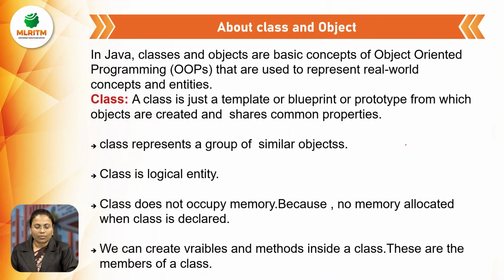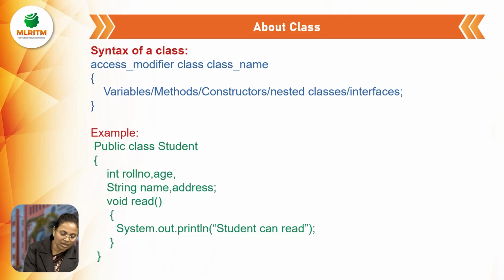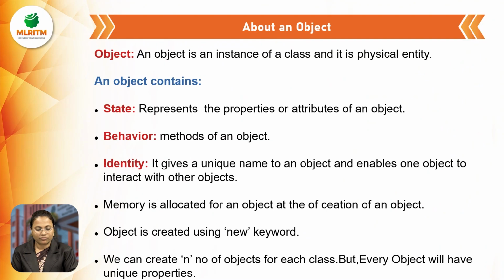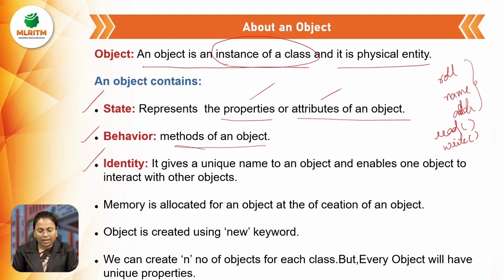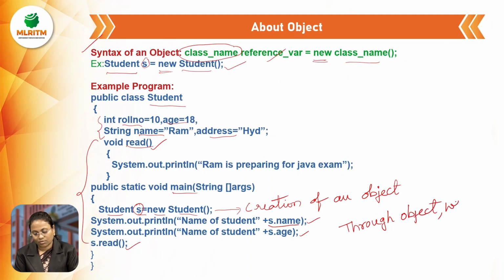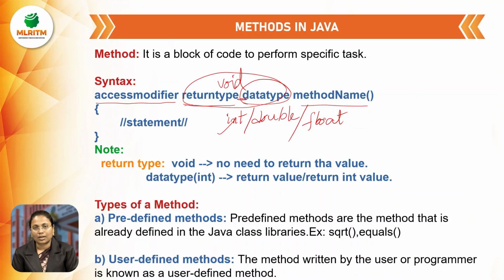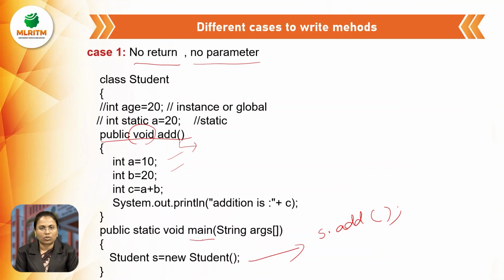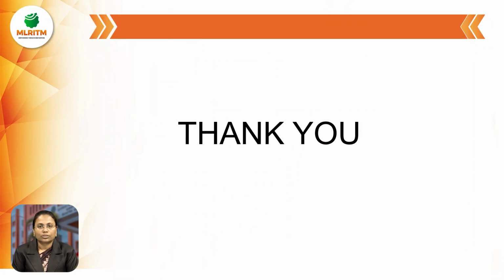CLASSES, OBJECTS AND METHODS IN JAVA | BY MRS. G. ASHA BHAVANI || MLRITM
Telangana, India.

☕ **Classes, Objects, and Methods in Java | Java Programming**

🚀 In this video, we explore **Classes, Objects, and Methods in Java**, the core concepts of Object-Oriented Programming (OOP) that form the foundation of Java application development.

💡 Learn how classes define the blueprint of objects, how objects are created and used, and how methods implement behavior within Java programs. Understanding these concepts is essential for writing reusable, modular, and efficient Java applications.

🎯 This lecture is ideal for:
💻 Software Development Learners
👨‍💻 OOP Enthusiasts

🌍 Applications of Classes, Objects, and Methods:
🌐 Enterprise Java Applications
📱 Android App Development
🛒 E-Commerce Systems
🏦 Banking and Financial Software
🎮 Game Development
☁️ Web Applications and APIs
🤖 Desktop and Embedded Applications

📈 A strong understanding of classes, objects, and methods helps you master object-oriented programming, build scalable Java applications, and prepare for advanced Java frameworks and software development.

👍 If you find this video helpful:
📤 Share with fellow students and Java enthusiasts